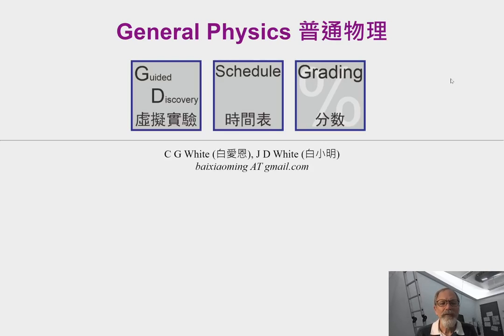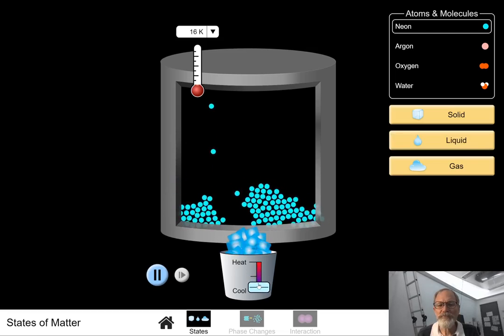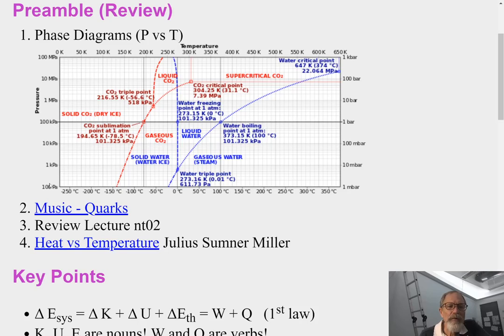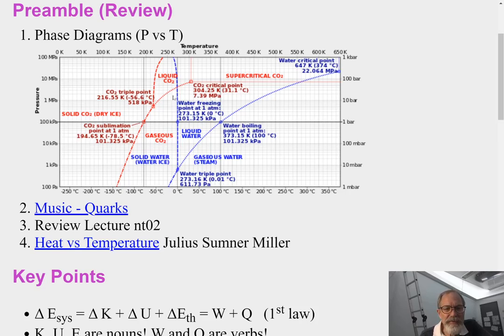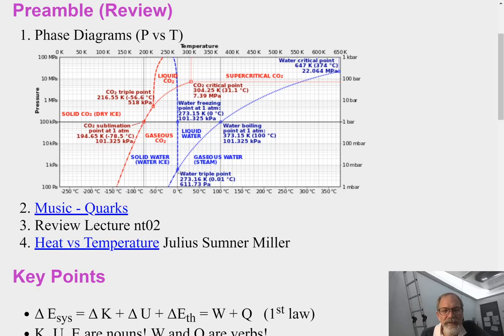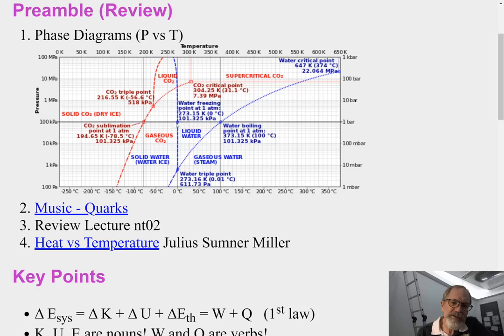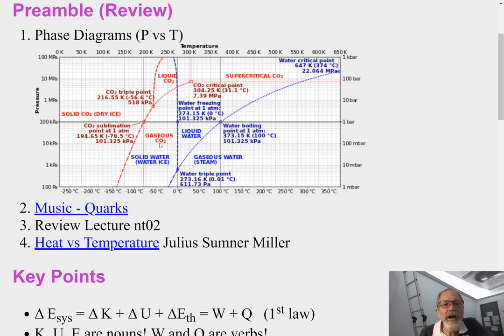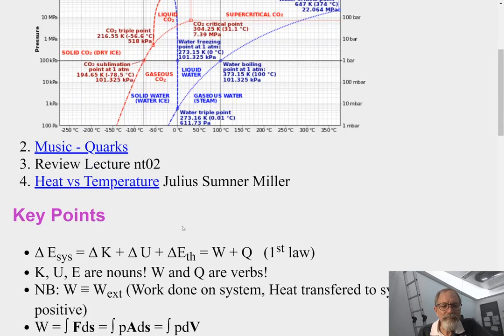Lecture NT03a -- Phase Diagrams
Walk through the Webpage1